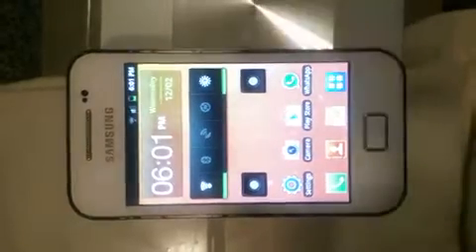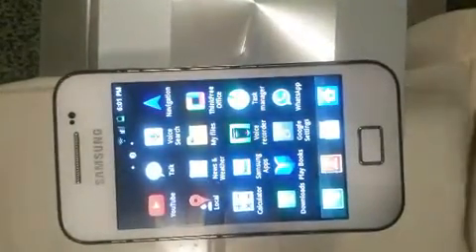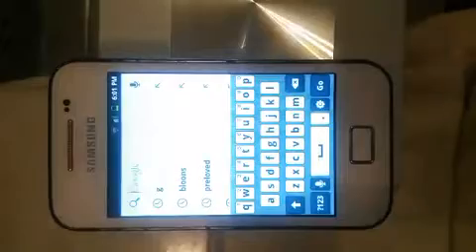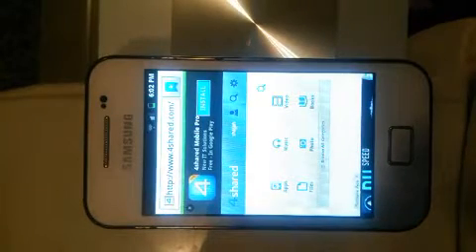Download Flappy Bird For Free? Part 1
In this video i am going to show you how to get flappy bird for free.